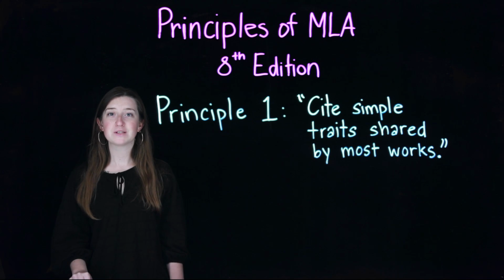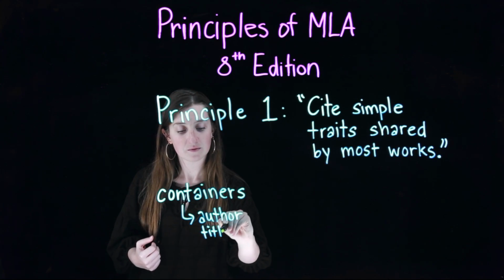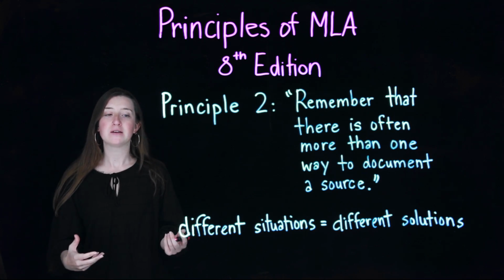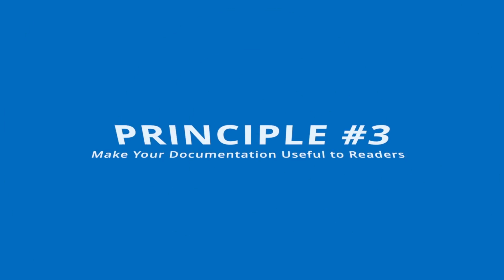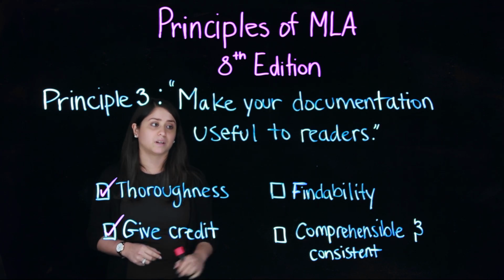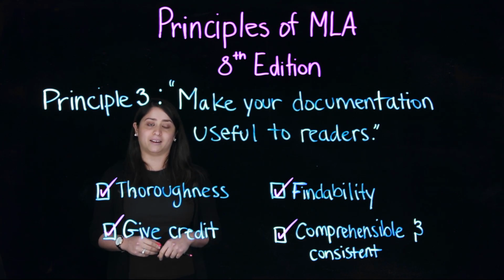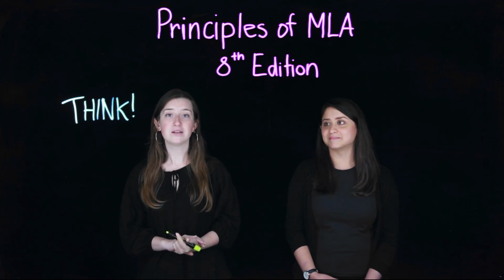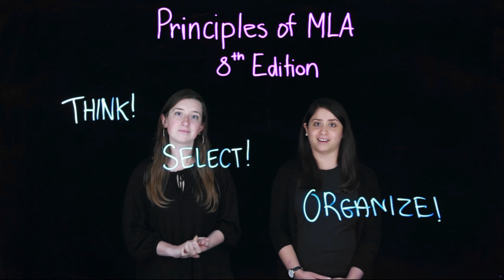Principles of MLA 8th Edition